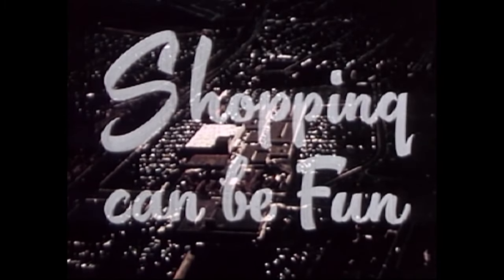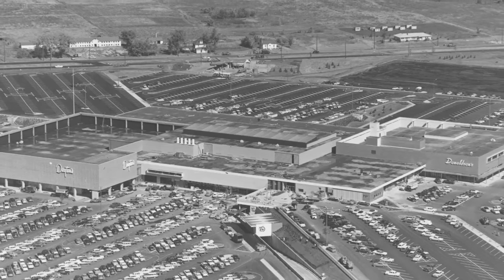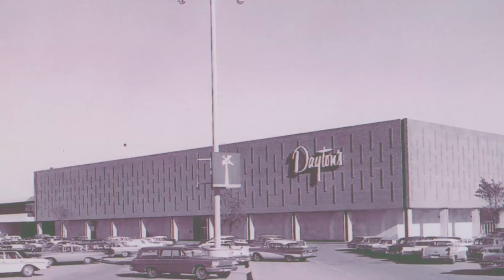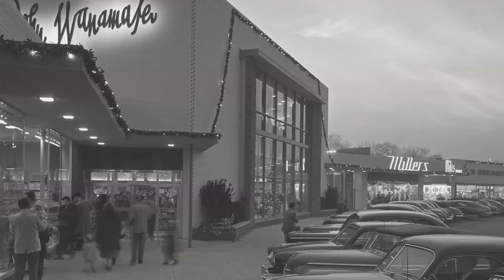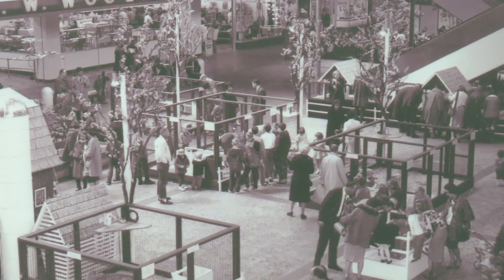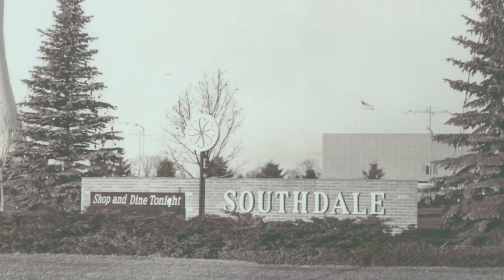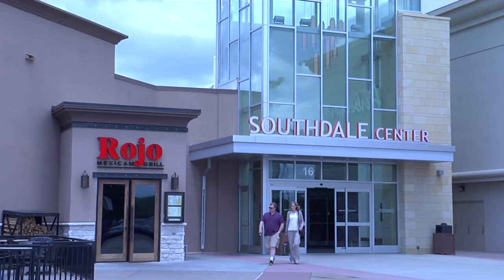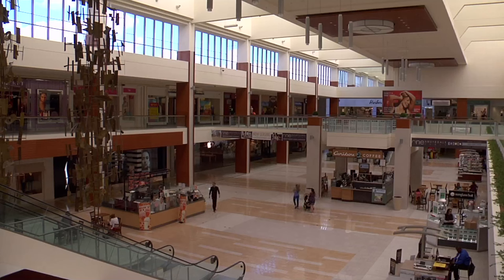A brief history of the American shopping mall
The indoor mall became a ubiquitous symbol of American suburbia in the 20th century. But America's first shopping mall, still landing in Edina, Minnesota, was designed, like every enclosed mall modeled after it, to bring some urbanity to suburbia. NewHour Weekend's Tracy Wholf reports.